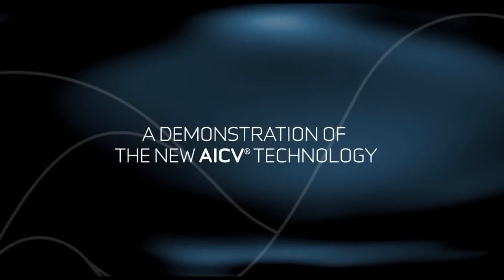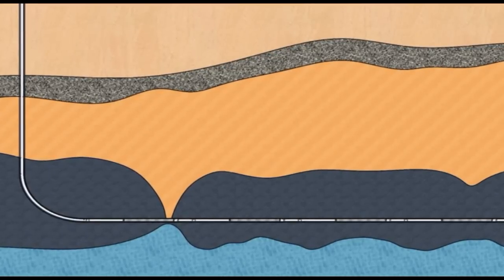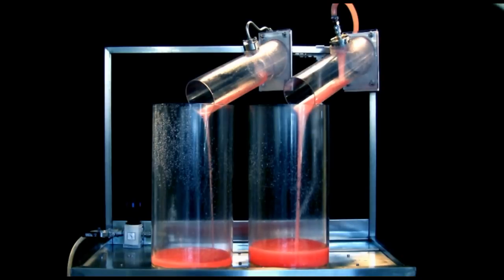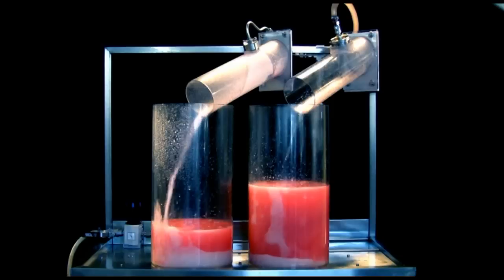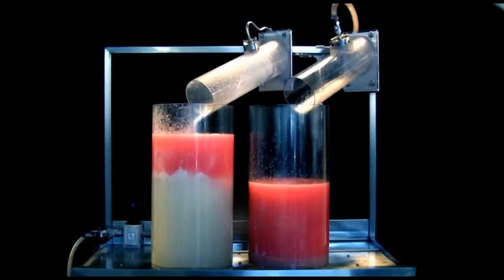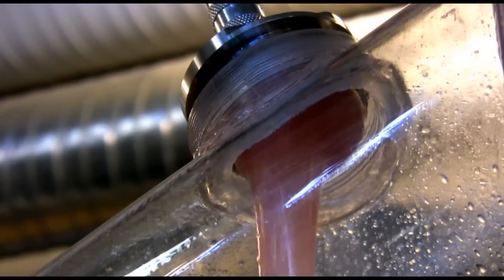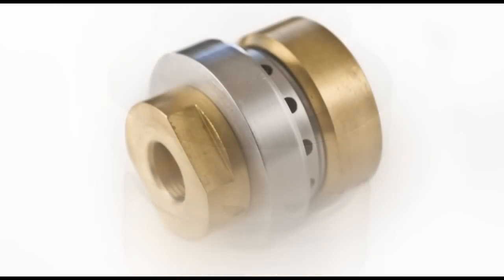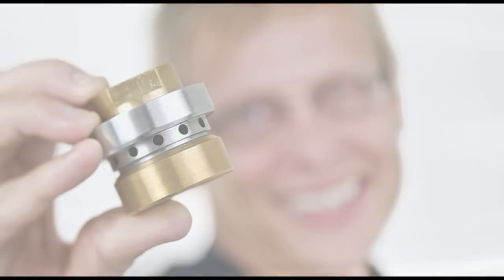ICD vs. AICV®, technology evolution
Tests have proven that the AICV® (Autonomous Inflow Control Valve) eliminates the gas and water breakthrough problems. Moreover the tests prove that InflowControl's new technology makes it possible to drain the well path complete and far more efficiently than ever before.

This is the next generation Inflow Control Device (ICD).